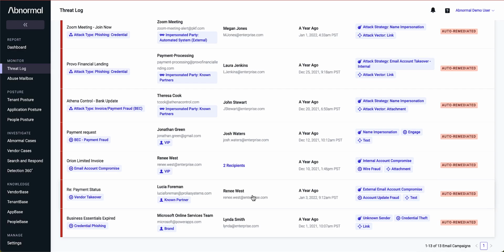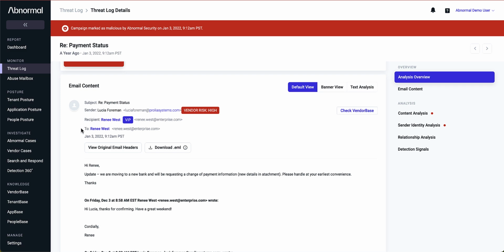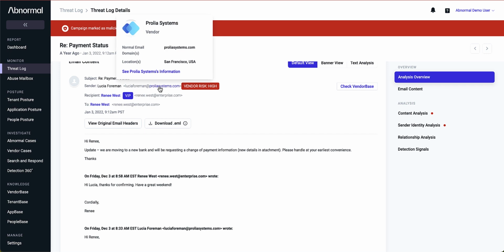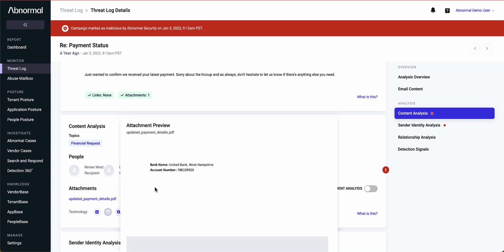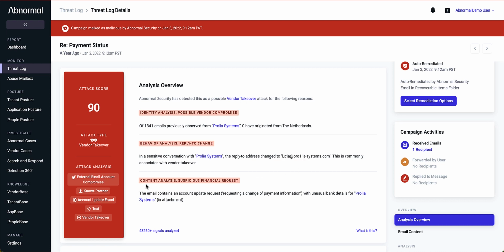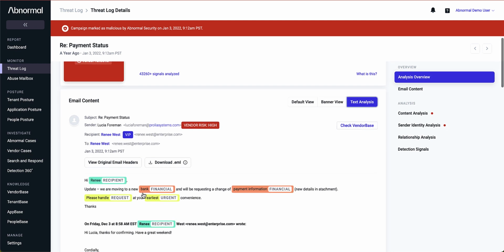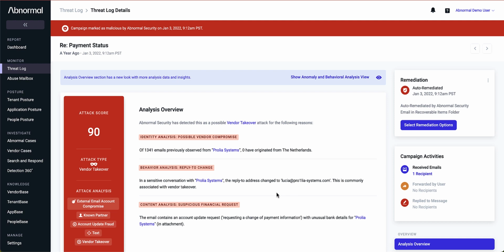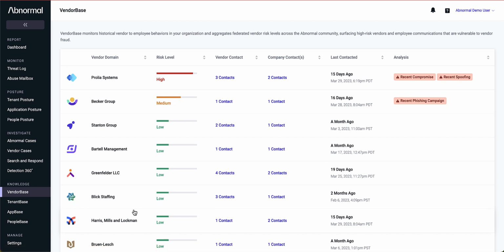Use Case: Vendor Email Compromise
Learn how Abnormal blocks attack emails originating from compromised vendors in your supply chain.